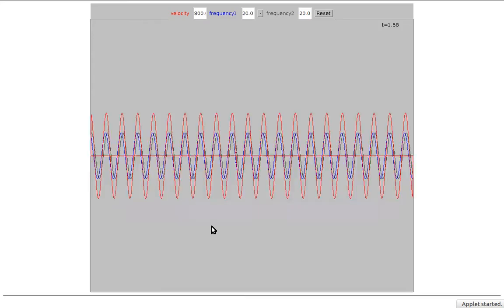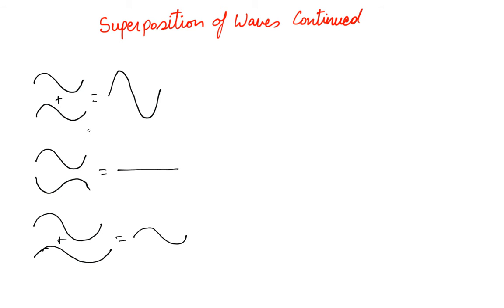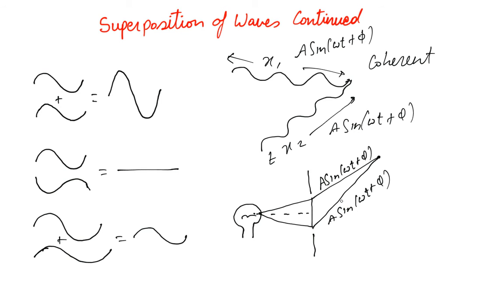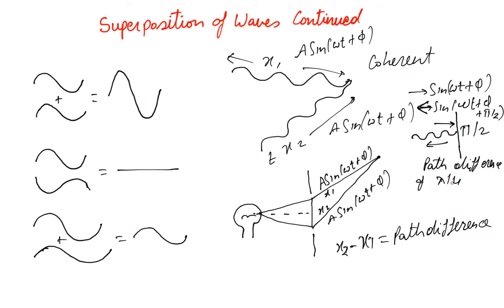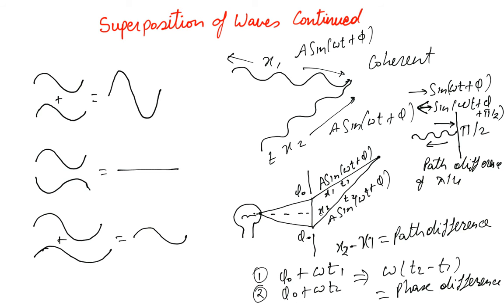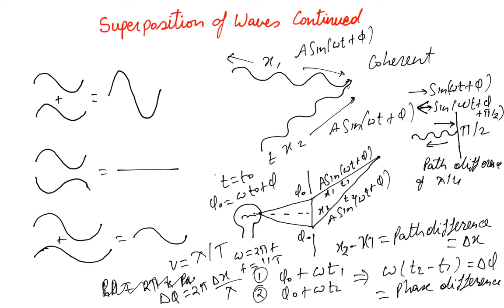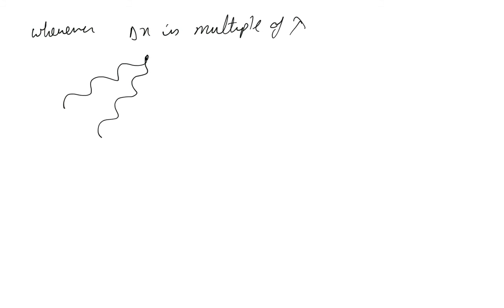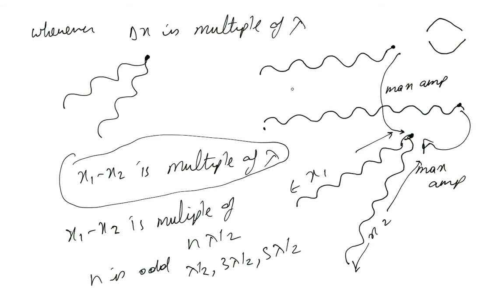Superposition of Waves Continued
Lesson 97 Physics - Superposition of Waves continued
Correction: Same as correction earlier, the phase change of reflected wave is pi which corresponds to path difference of lambda/2.